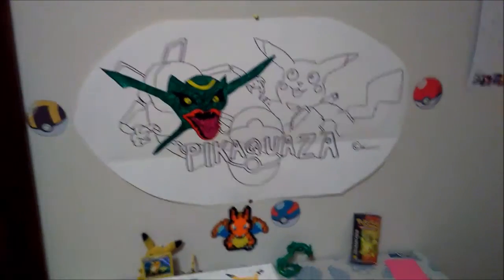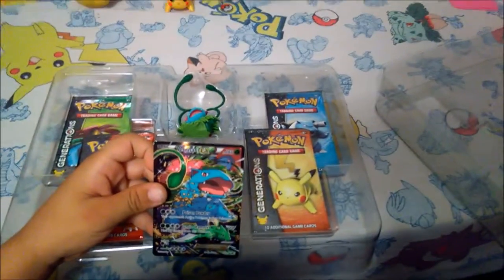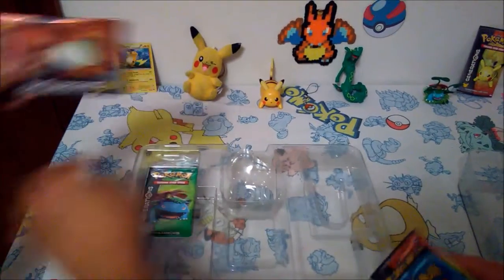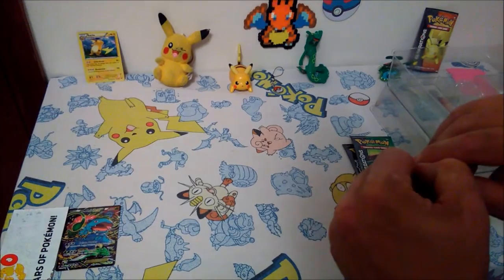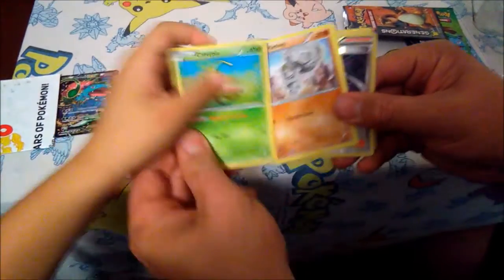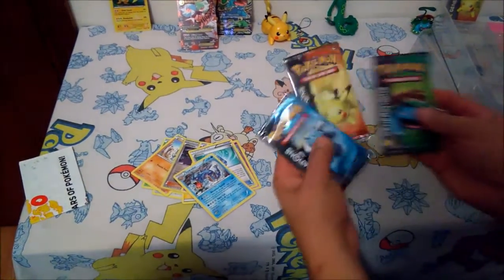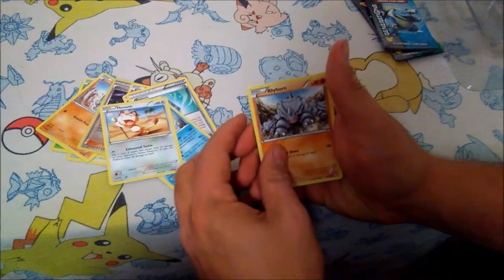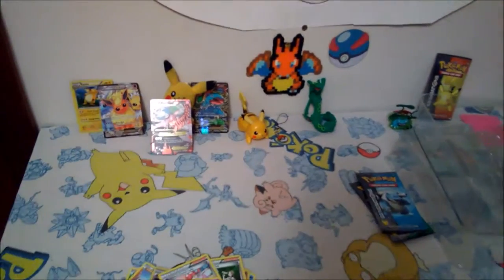Pokemon cards- Venusaur EX Red and Blue Collection Box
Opening up a Venusaur EX Red and Blue  Collection Box!